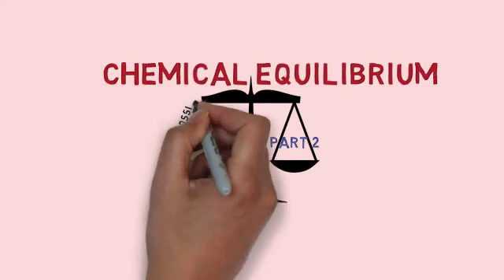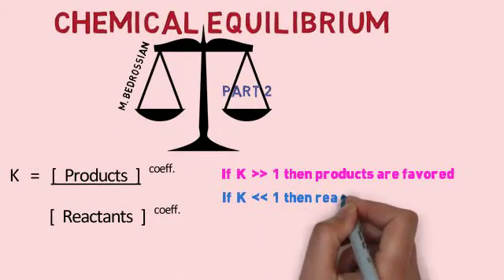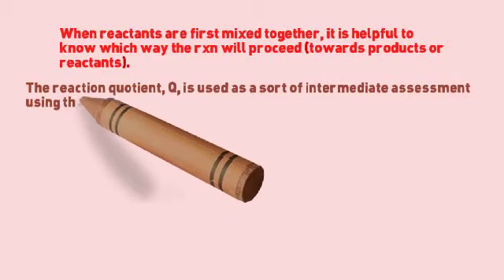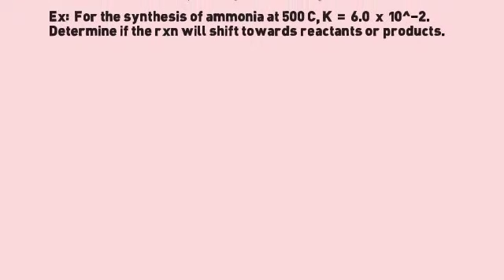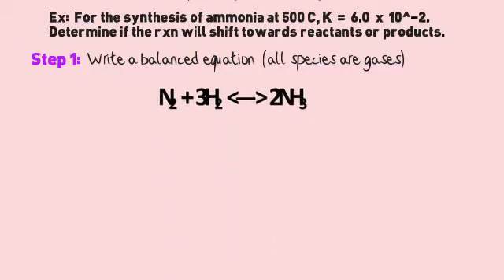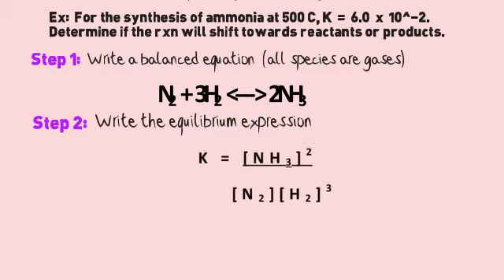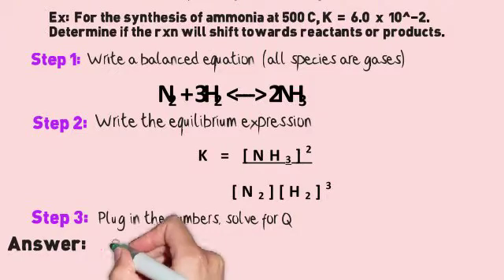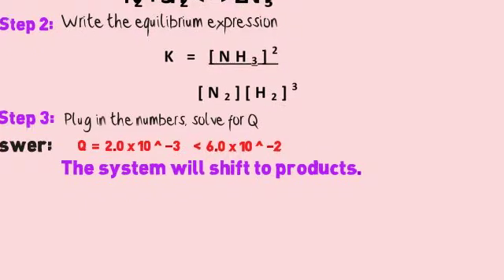Chemical equilibrium: Equilibrium expression using Q (part 2 of 3)